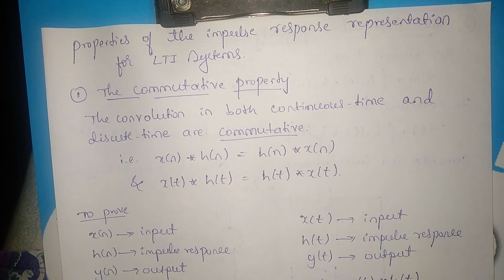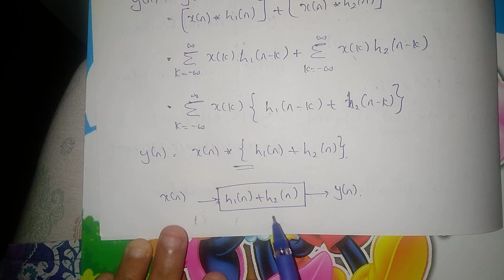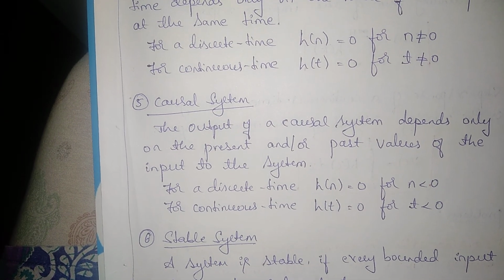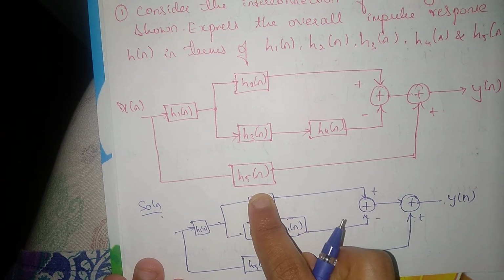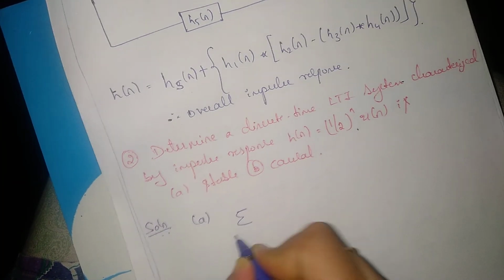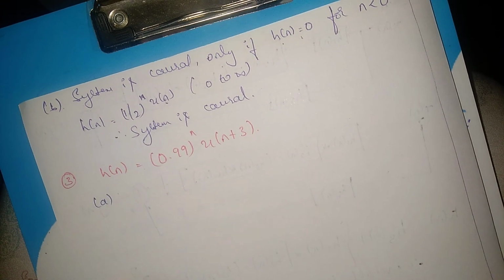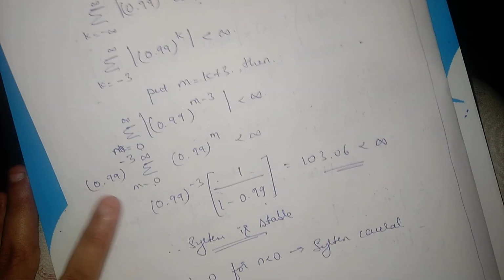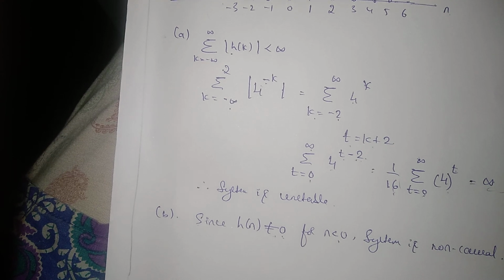Signals and Systems- properties of LTI System-part 1